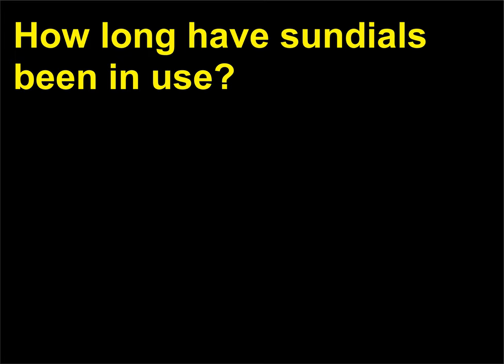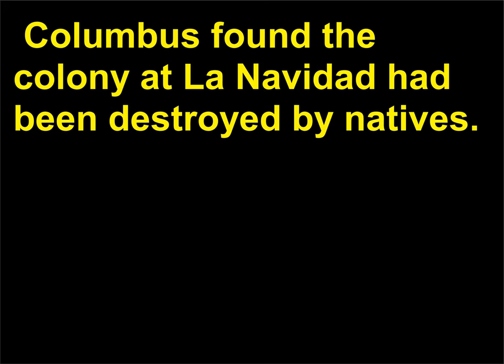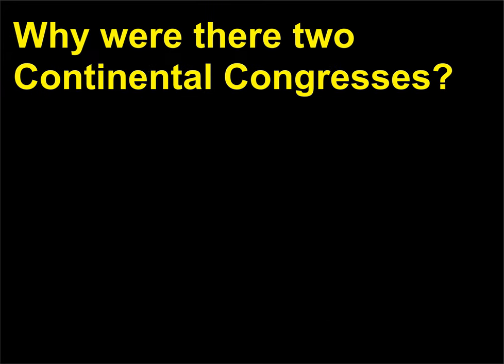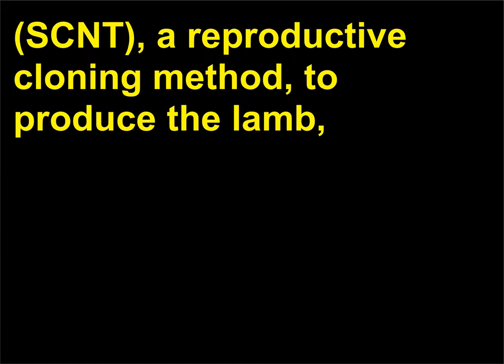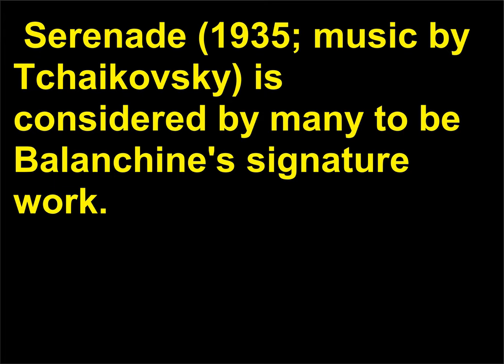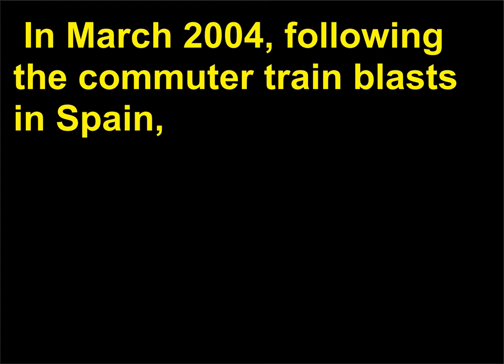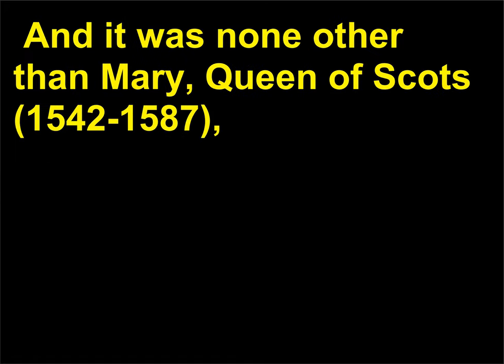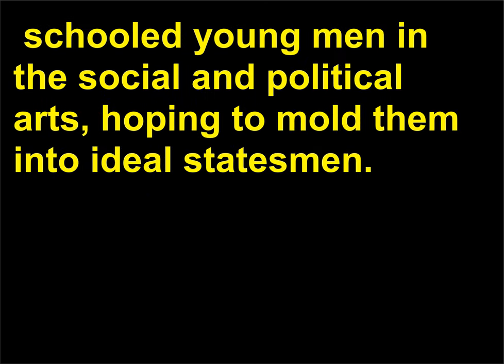Intrebari Istorie 200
History, Questions, Answers, Learning